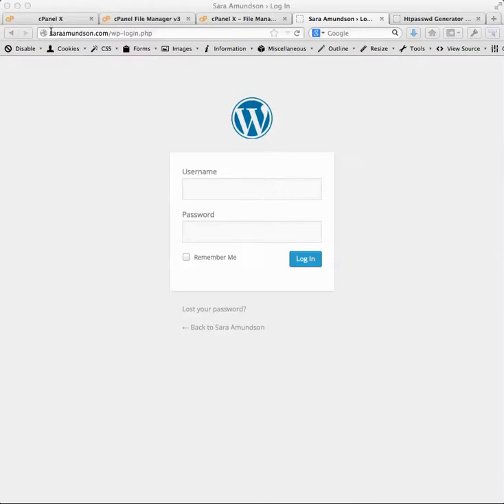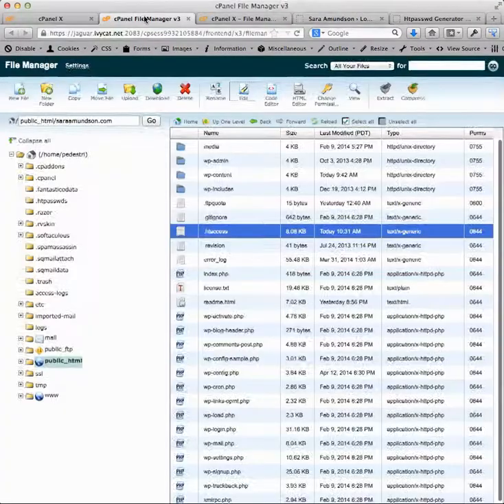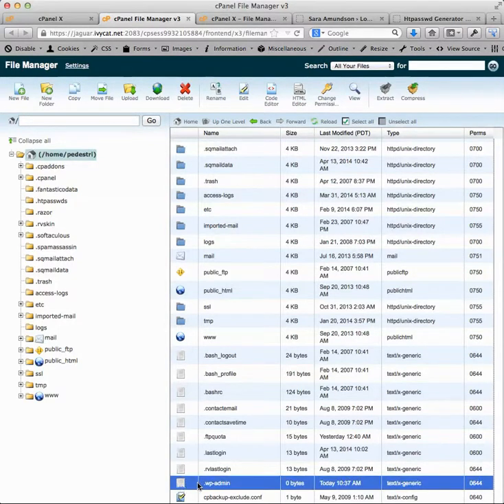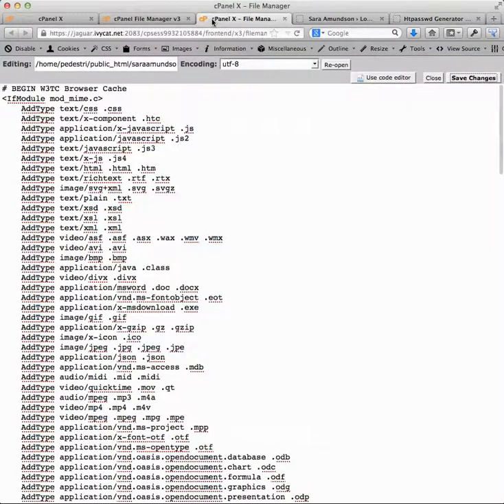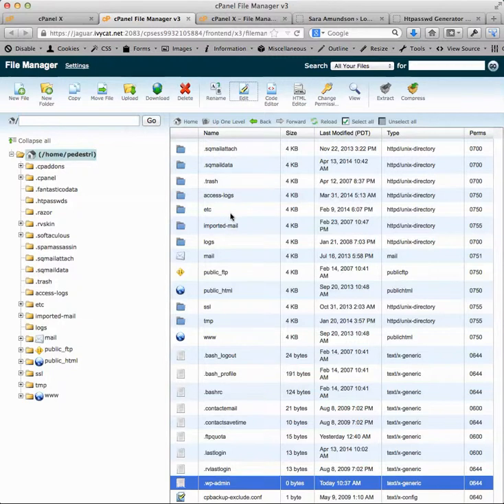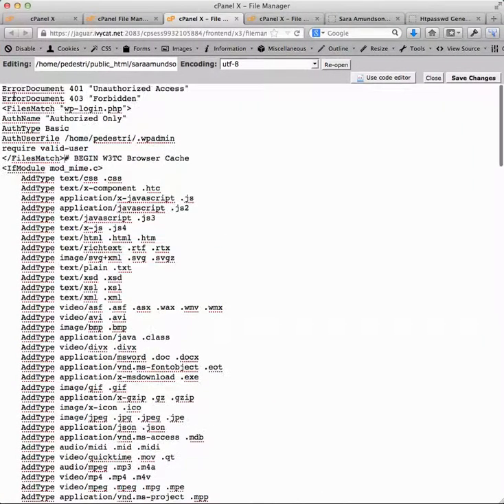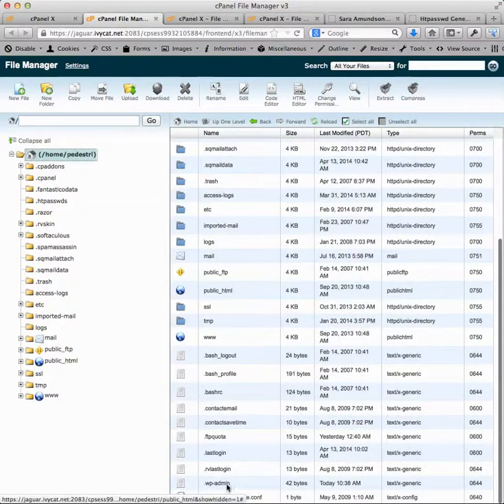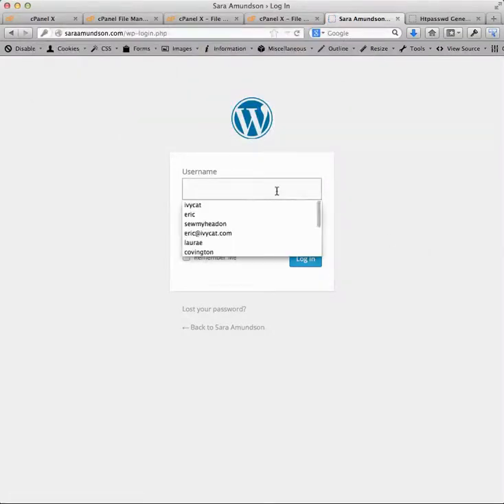Protect WordPress Login From Brute Force Attacks with .htaccess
Using Apache's .htaccess file to protect your WordPress login page from brute force and dictionary attacks.